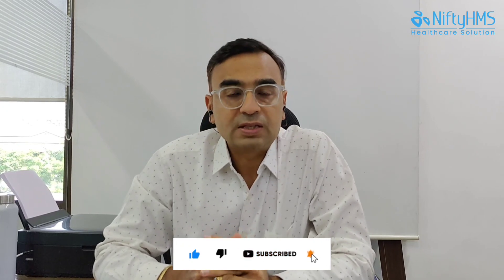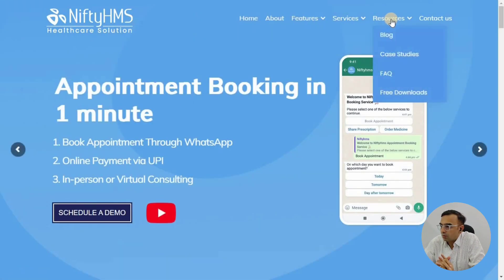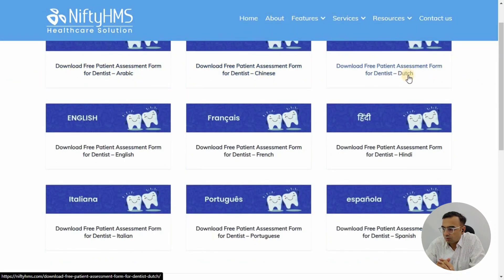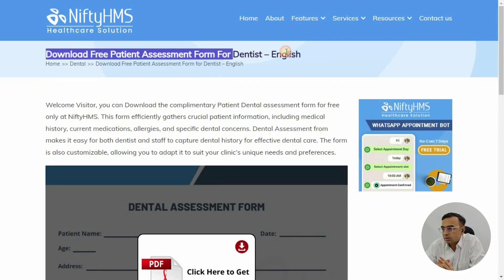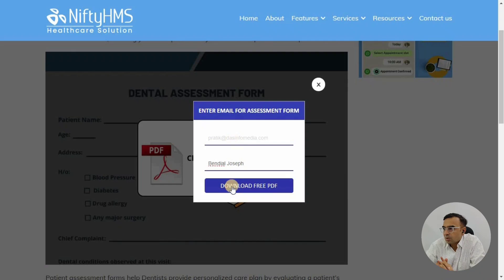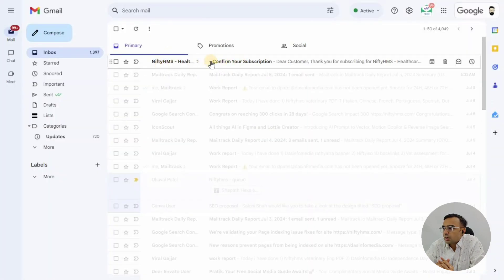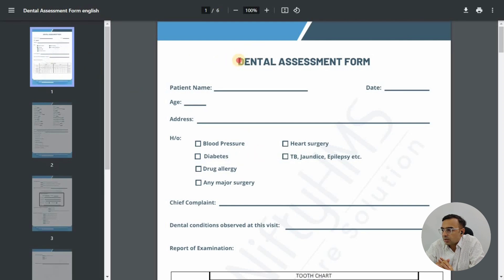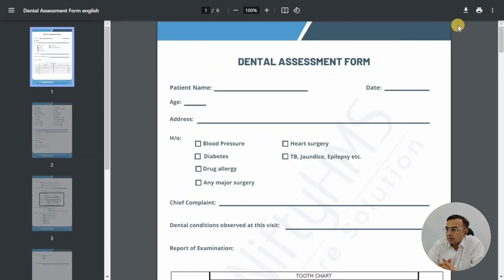*FREE* Dental Assessment Form - NiftyHMS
🌟How to Download Dental Assessment Form for Free - NiftyHMS🌟

Welcome to NiftyHMS, In this video, we'll show you how to download a Free dental assessment form using the NiftyHMS - Healthcare Solution. Whether you're a dental practitioner or a clinic administrator, this tutorial will guide you through the steps to access and download essential forms without any hassle.

Top 5 dental software in India
No.1 Hospital Management System
No.1 Clinic Management System
No.1 Hospital Management Software

🌟Appointments Booking, Online Payments, and Virtual Consulting all at one place.🌟

People also searching for:
- Free Dental software
- Free hospital software
- Hospital Management System - eHospital Systems - Demo
- Hospital Management System | Software for Doctor, Clinic & Hospital with IPD & OPD
- Hospital Management System software Video
- Hospital Management Software
- Hospital Information System
- Healthcare Management Software
- Hospital ERP Software
- NiftyHMS Hospital Management Software
- NiftyHMS Hospital Information System
- Hospital Management Software demo
- Best Hospital Management Software 2024
- Hospital Information System tutorial
- Hospital ERP Software review
- Healthcare Management System implementation
- Clinic Management Software Bangalore
- Clinic management system in Chennai
- Clinic management system in Hyderabad
- Clinic management system in Kanyakumari
- Healthcare IT Solutions Madurai
- healthcare IT solution in Bangalore
- healthcare IT solution in Chennai
- healthcare IT solution in Nizamabad
- Hospital Management System Mysore
- hospital management system in Ooty
- hospital management system in Rameshwaram
- hospital management system in Hyderabad
- EHR Software Telangana
- EHR software in Ooty
- EHR in Warangal
- EMR Solutions Chennai
- EMR solution in Madurai
- EMR software in Rameshwaram
- Medical Billing Software Mysore
- Medical billing software in Banglore
- Medical billing software in Warangal
- Medical billing software in Nizamabad
- Patient Management Software Telangana
- Doctor Appointment Software Ooty
- Telemedicine Software Chennai
- Telemedicine software in Madurai
- Telemedicine software in Mysore
- Telemedicine software in Warangal
- Medical Practice Management Banglore
- Medical practice management in Nizamabad
- Medical Practice Management in Rameshwaram
- Medical Practice Management in Madurai
- Clinic Scheduling Software Ooty
- Cloud-Based Clinic Software Chennai
- Cloud Based Clinic Software in Telangana
- Cloud-based clinic management system in Hyderabad
- Cloud-based clinic management system in Warangal
- Cloud-based clinic management system in Nizamabad
- Cloud-based hospital management system in Banglore
- Cloud-based Hospital Management system in Ahmedabad
- Cloud-based hospital management system in Mumbai
- HIPAA Compliant Software Delhi